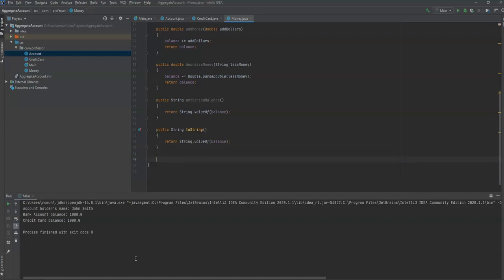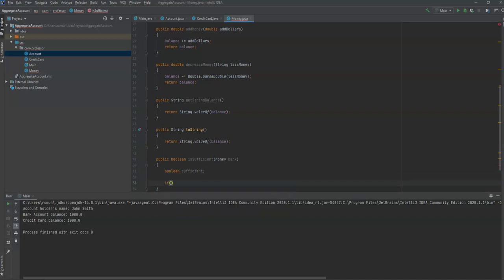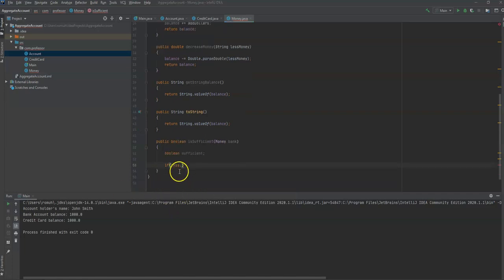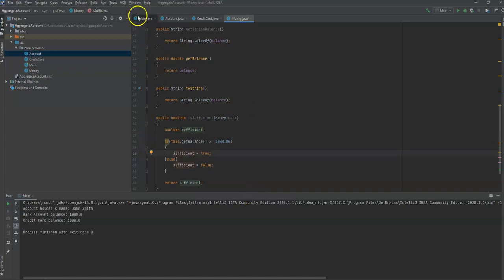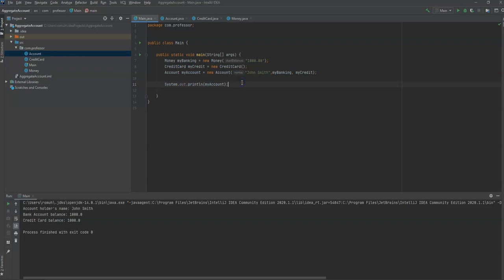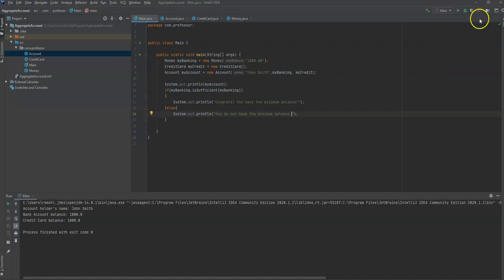this Variables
In this video we will review how to use the Java key word 'this' in order to simplify writing references to an object.